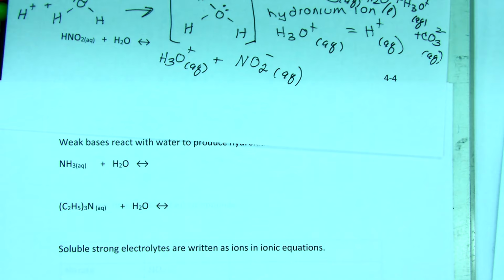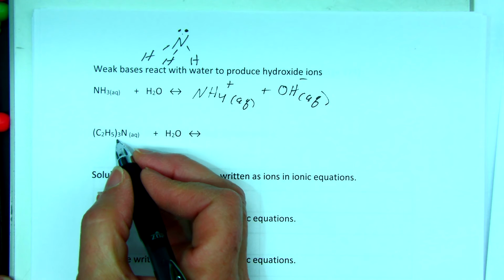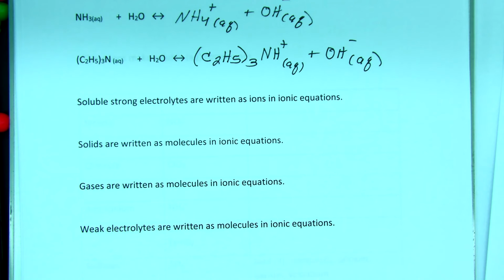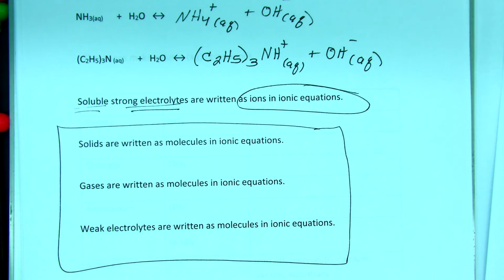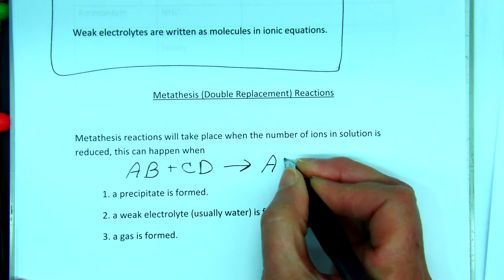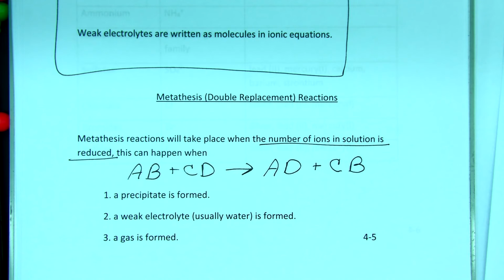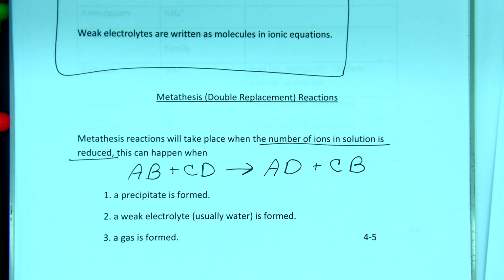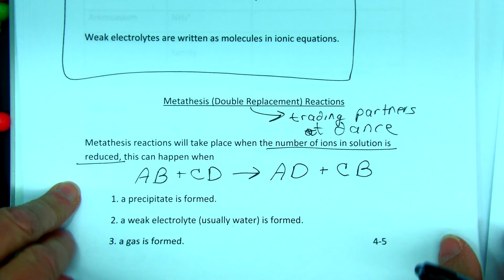Chapter 4 5